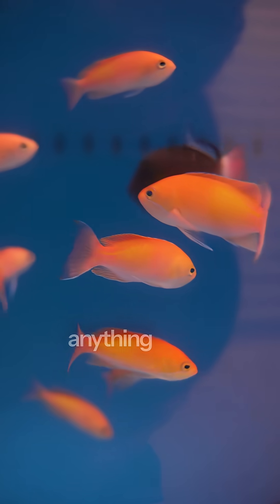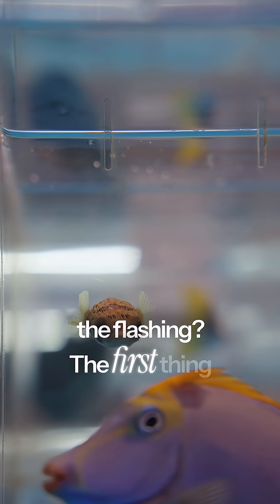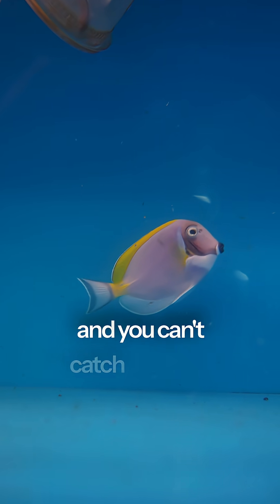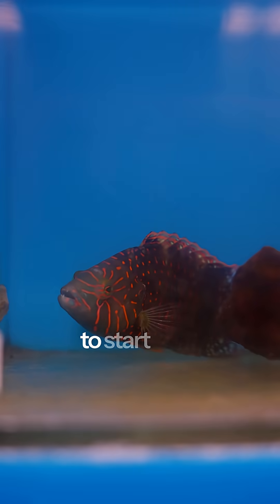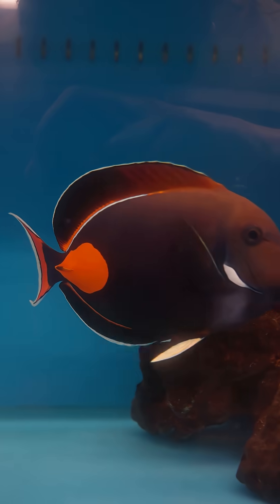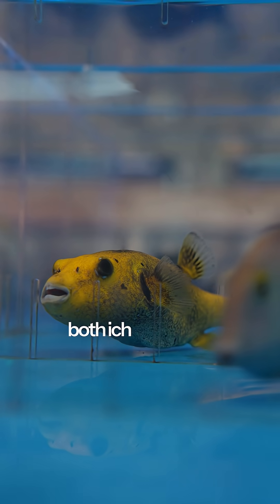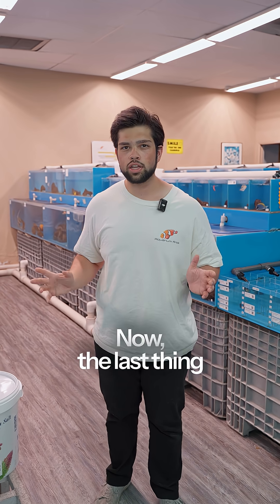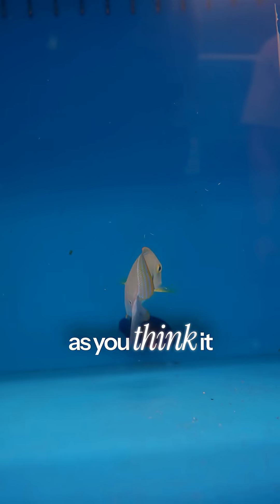Saltwater Fish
If your saltwater fish are rubbing against rocks or decor, it might not just be “weird behavior”—it could be flashing, a sign of parasites like ick, velvet, or flukes. Catch it early, and you’ve got options: medicated food, quarantine, copper treatments, and more. At Aquarium Arts, we treat every fish weekly with Prozipro to keep them healthy before they ever hit the sales floor. Want more tips to keep your tank thriving? Follow us for expert advice.